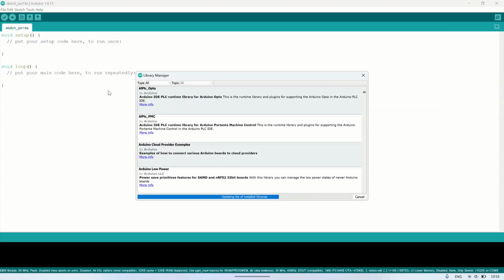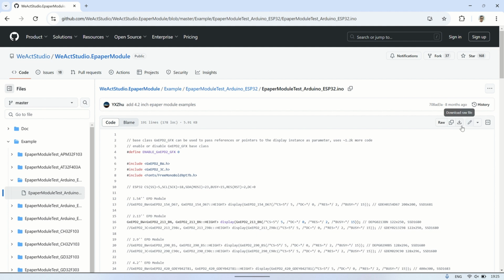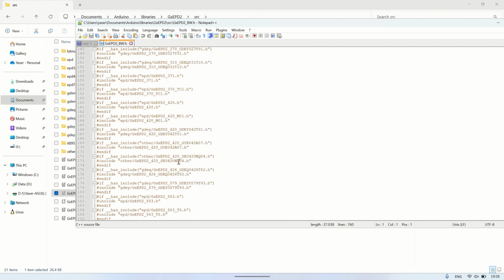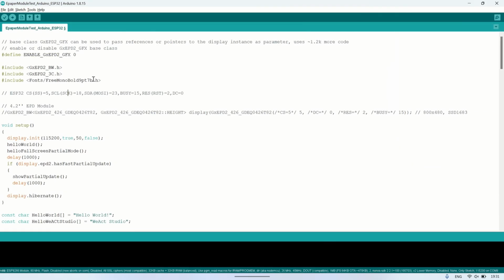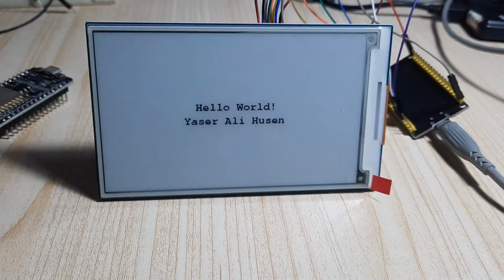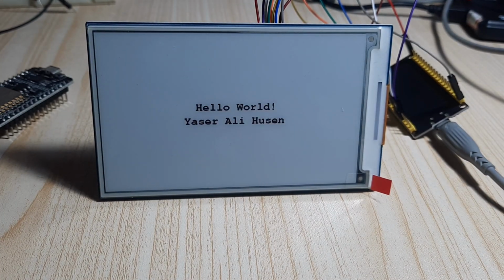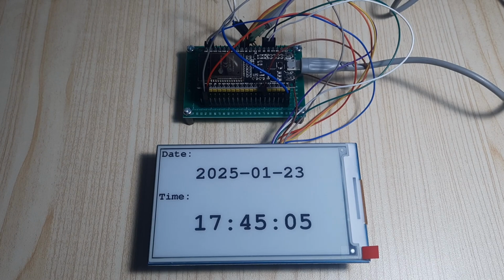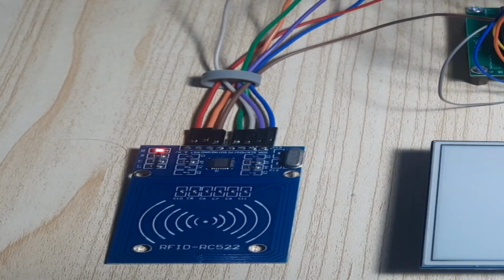4.26 inch Waveshare E-Paper & ESP32: Displaying Date, Time, and RFID UID with Fast Screen Updates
In this video, we demonstrate how to use a 4.26-inch Waveshare E-Paper with ESP32 to display real-time date, time, and RFID UID.
Learn how to set up the display with efficient screen updates, minimizing ghosting effects, and ensuring stable power for the ESP32 with Wi-Fi connectivity.